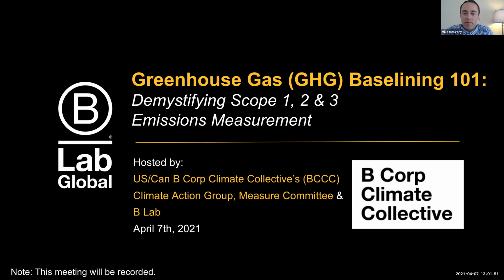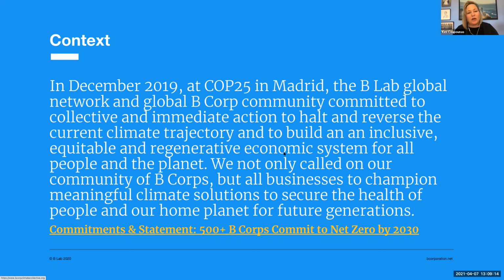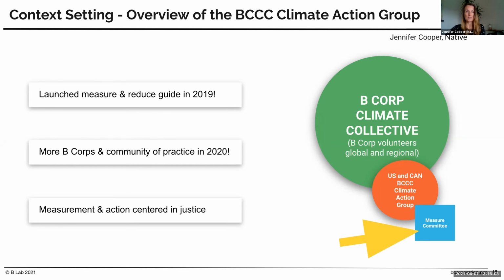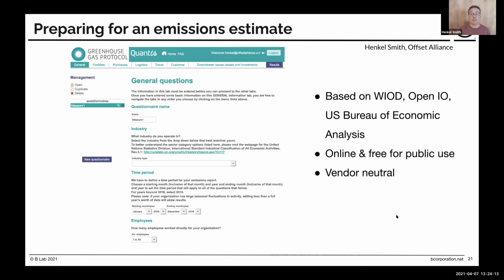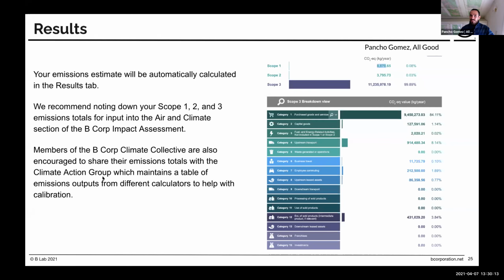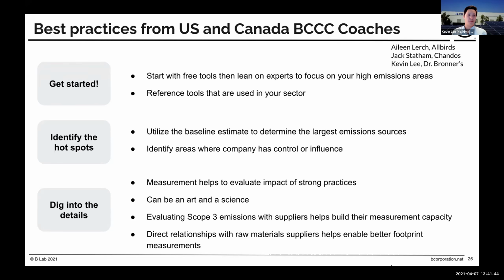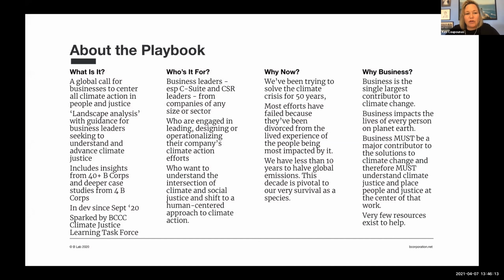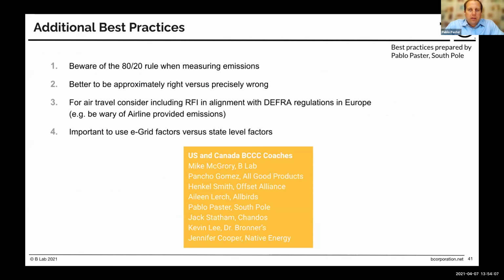Greenhouse Gas (GHG) Baselining 101: Demystifying Scope 1, 2 & 3 Emissions Measurement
On April 7, 2021, members of the US & Canada B Corp Climate Collective (BCCC) Climate Action Group’s and B Lab presented an interactive webinar with an overview of a step-by-step process that a company can take to begin measuring its carbon footprint and greenhouse gas (GHG) emissions. We’ll also discuss how and why companies should center their climate action in Climate Justice, and how this work intersects with efforts toward Net Zero.
This webinar is especially valuable to those who are involved in greenhouse gas emissions or carbon footprint measurement for their companies.

Presenters including:
Mike McGrory, B Lab Standards Trust
Kim Coupounas, B Lab
Jennifer Cooper, Native Energy

and members of
The BCCC Climate Action Group Measure Committee

Mike McGrory, B Lab
Pancho Gomez, All Good Products
Henkel Smith, Offset Alliance
Aileen Lerch, Allbirds
Pablo Paster, South Pole
Jack Statham, Chandos
Kevin Lee, Dr. Bronner’s